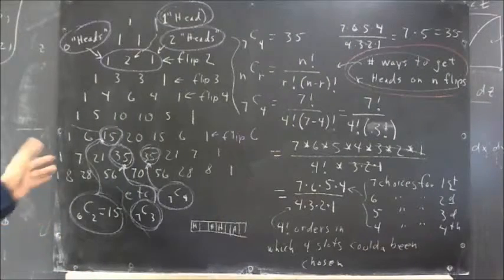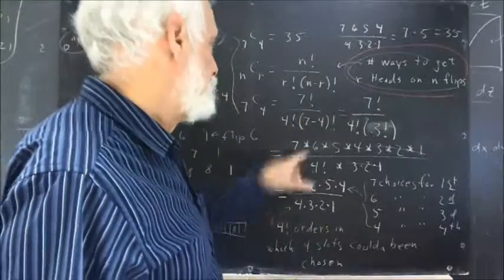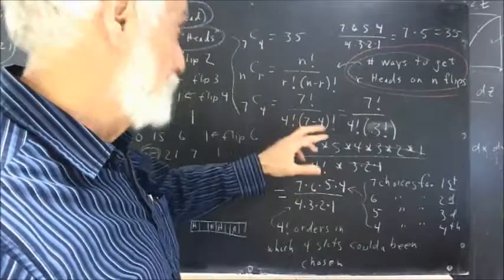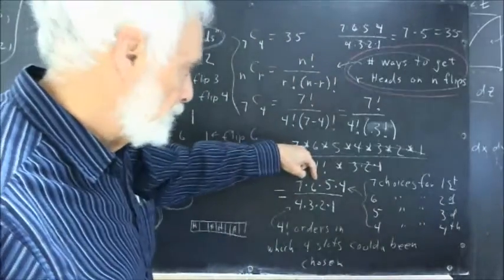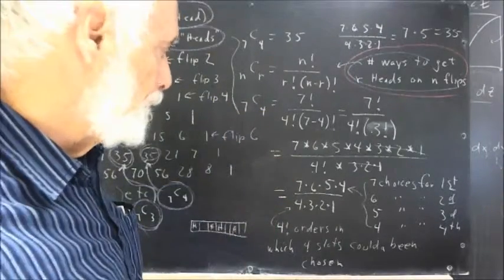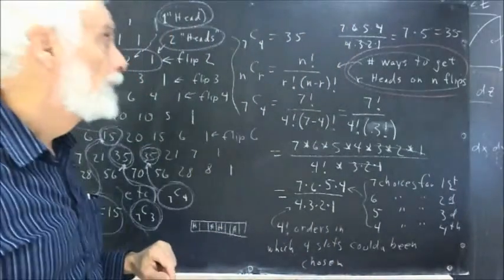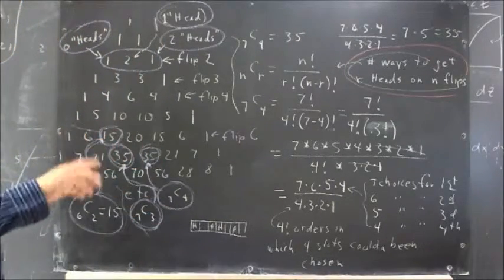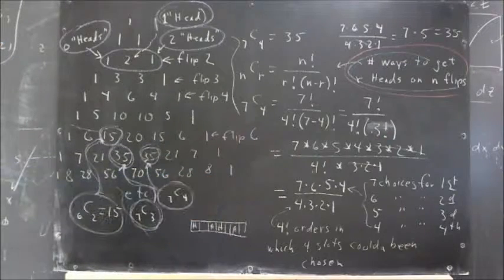152 029 using formula to find ways for 4 heads on 7 flips correlated with FCP picture given by pa